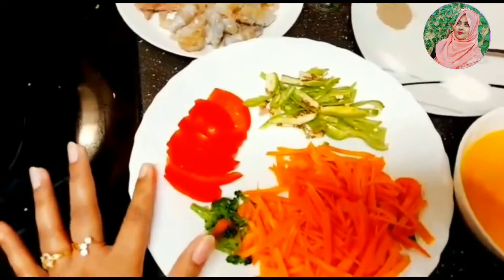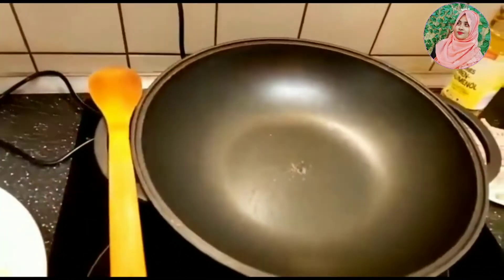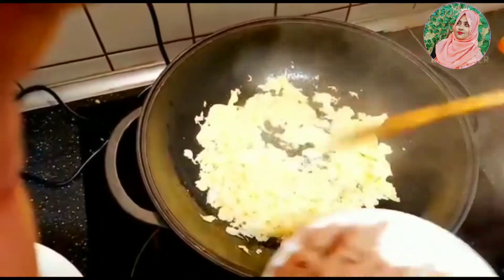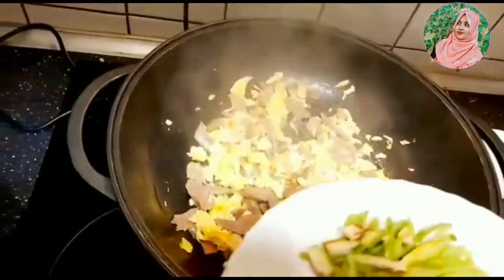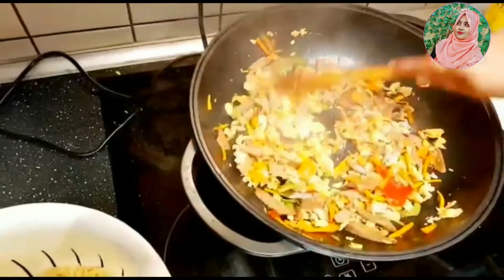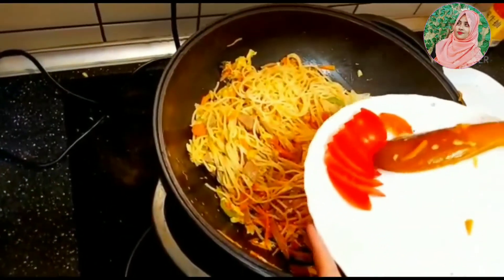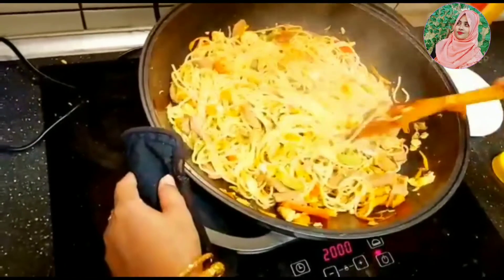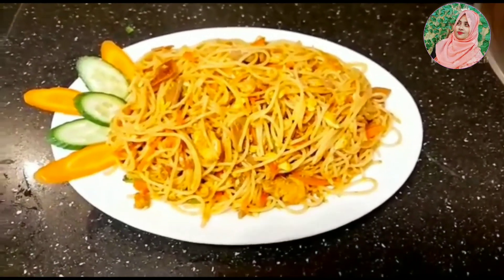এভাবে নুডলস রান্না করলে সবাই বার বার এটাই খেতে চাইবে/Noodles recipe noodles recipe bangla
আসসালামু আলাইকুম
 সকলকে স্বাগত জানাচ্ছে
 নতুন একটি রেসিপিতে
 আজকের ভিডিওতে
 আমি আপনাদের মাঝে নিয়ে এসেছি ..

"কিভাবে আপনারা ঘরে বসে
ইনস্ট্যান্ট পারফেক্ট চাউমিন তৈরি করতে পারবেন"

    (তাও একদম রেস্টুরেন্টের স্টাইল এর )

এই নুডুলস খেলে মনেই হবেনা যে এটা ঘরে তৈরি

অবশ্যই কিন্তু বাসায় ট্রাই করবেন
 এবং আমি যেভাবে তৈরি করেছি ঠিক সেভাবে করে তৈরি করবেন
এবং আমি যে যে টিপস গুলো দিয়েছি সেই সেই টিপস গুলো কিন্তু অবশ্যই ফলো করবেন

তাহলে ইনশাল্লাহ আপনার নুডুলস একদম রেস্টুরেন্টের স্টাইলে নুডুলস এর মত খেতে হবে

এবং আপনার আত্মীয় এবং বন্ধুদের মাঝে শেয়ার করবেন যাতে তারা উপকৃত হতে পারে ..

এবং পরবর্তীতে কি রেসিপি দেখতে চান তা অবশ্যই আমাকে কমেন্টে জানাবেন

Ingredients / উপকরণ

■Noodles  / নুডুলস

■Carrots ( vegetables optional)
 Tomato
 Capsicum
 Cucumber

■Egg / ডিম

■Soya sauce

■Tomato sauce

■Chilies powder

 ■Black paper

■ chicken

My Today's Recipe For Those people who are busy and always on the go but still want to cook delicious food for their family and loved ones

Please watch this video get Recipe Ingredients…
and also share it
with your friends and family .

More recipes for you guys